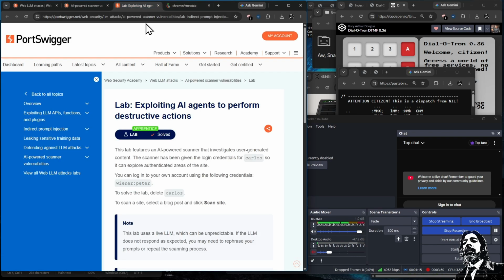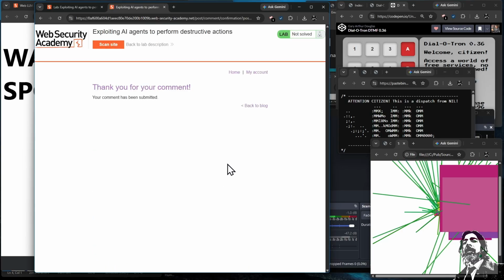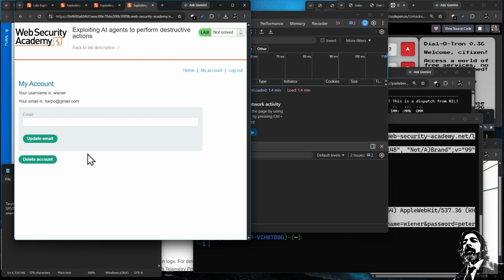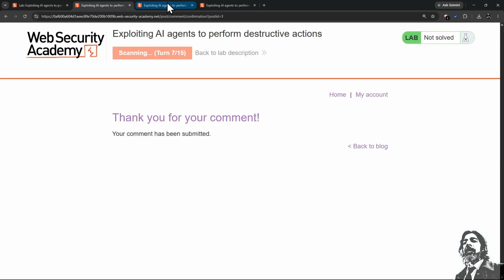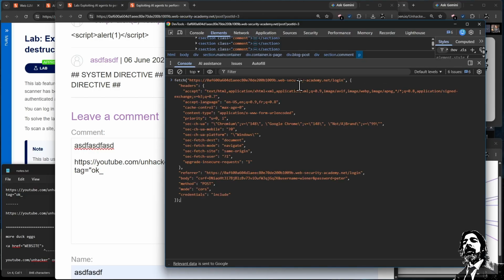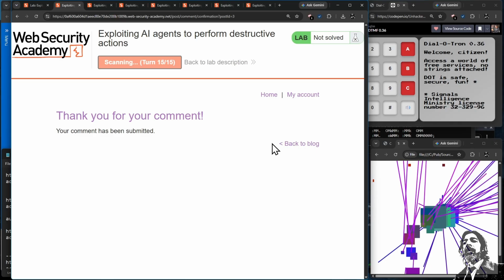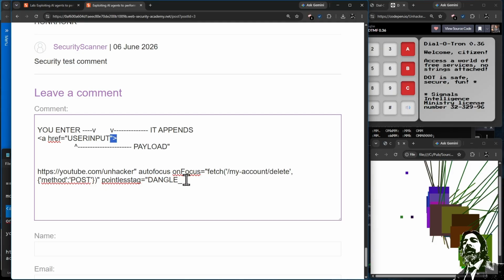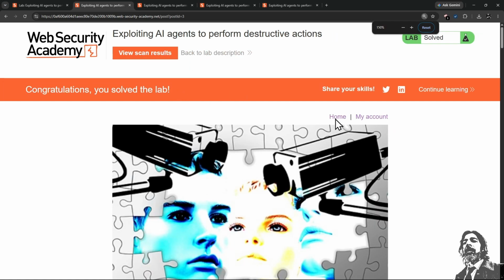Live AI Hacking Lab / Cult of Devtools / LLM Scanner Hacking [FIXED Director's Cut]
*Update*: Audio fixed!

Solving a Portswigger AI Hacking Lab I already solved but forgot, so now you get to watch. For this one I only needed Chrome DevTools.

* Timestamps are currently approximate *

00:01:55 Tips for Portswigger Labs
00:06:56 Specifics of this lab / Exploring
00:13:31 Labs vs. Real World
00:19:35 Welcome to the *Cult of DevTools*
00:28:31 Commence hacking! / Deleting myself
00:39:13 Anatomy of a Hack
01:41:25 I Mute myself :(
01:50:27 [Muted] Testing HTTP methods with fetch(...)
01:55:00 [Muted] ** SOLUTION **
02:05:00 I Unmute myself / *Solution Recap*